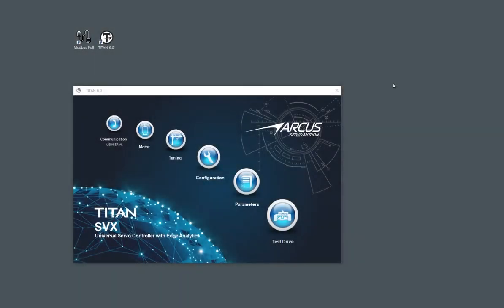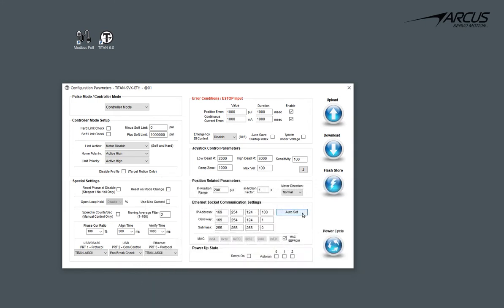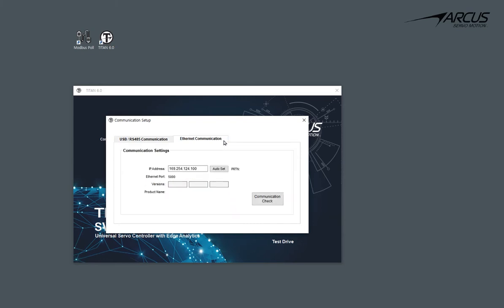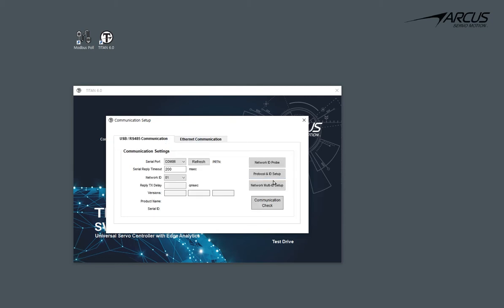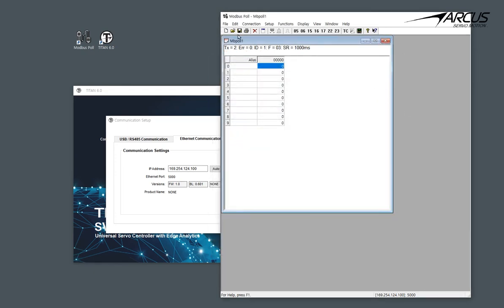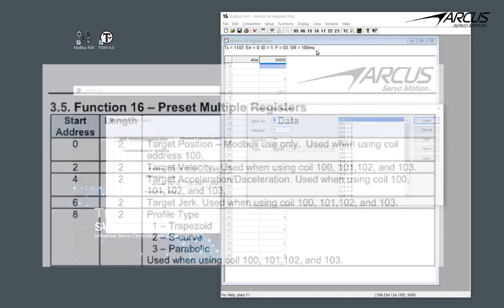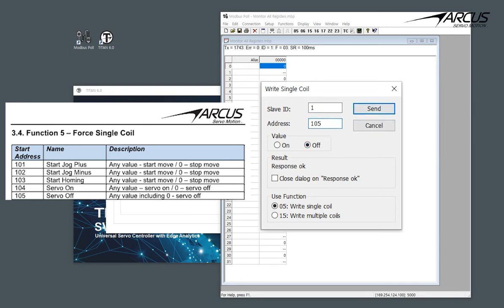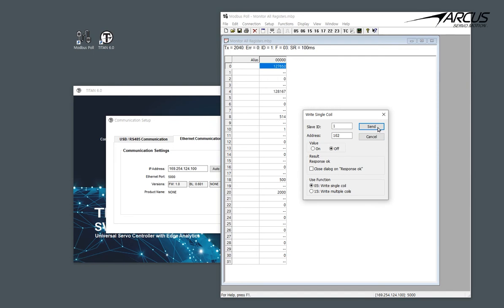MODBUS TCP Communication Tutorial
This video will demonstrate how to set up the MODBUS TCP Communication on the TITAN servo controller.